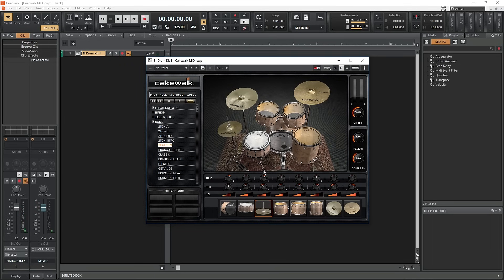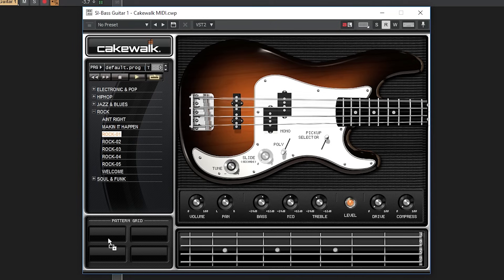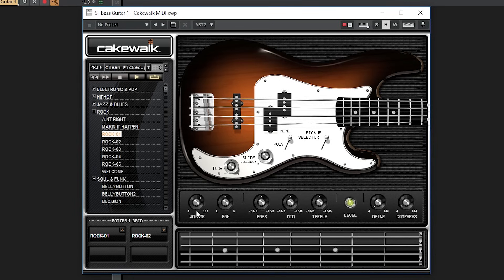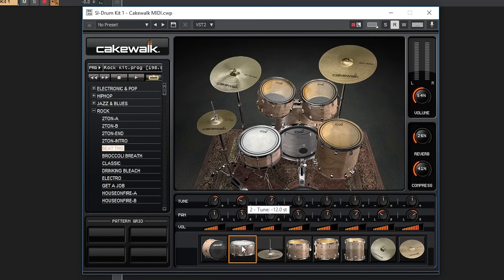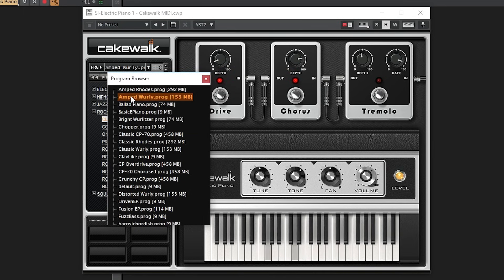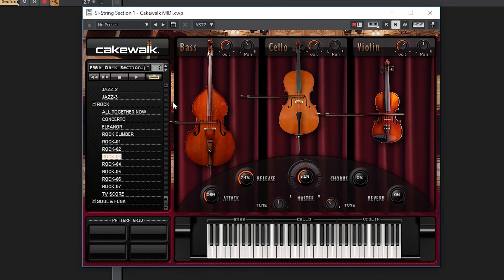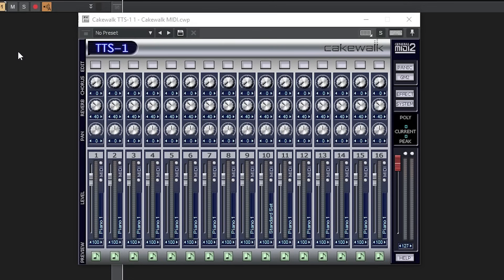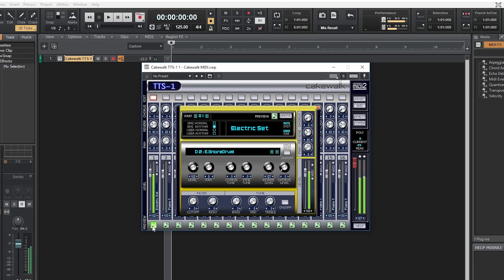Cakewalk by BandLab Tutorial (Part 4) – Virtual Instruments for MIDI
Cakewalk by BandLab is a free digital audio workstation that’s great for home recording. In part 4 of this tutorial series, we cover the included virtual MIDI instrument plugins for this program.